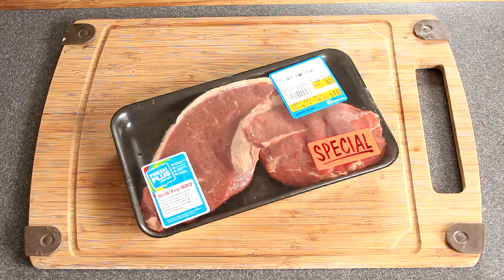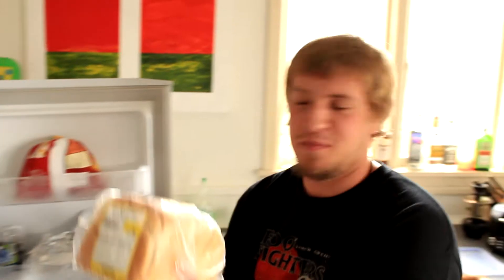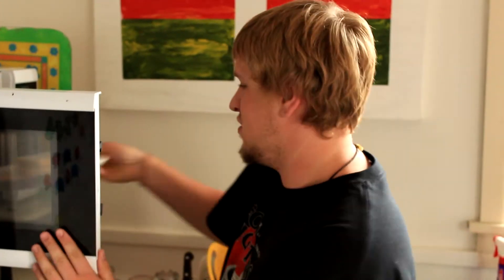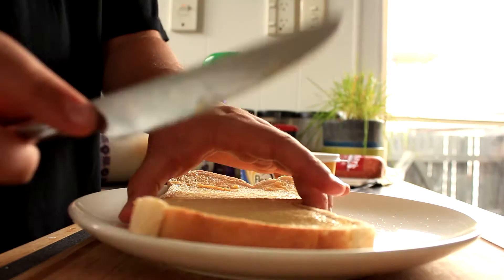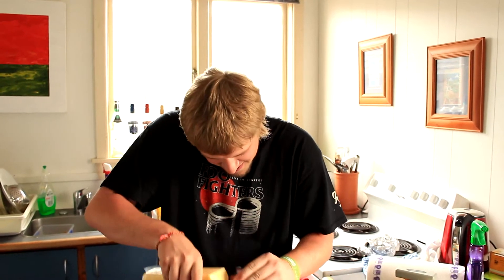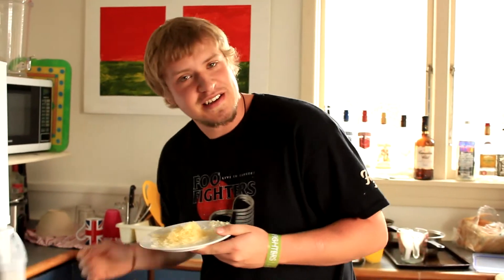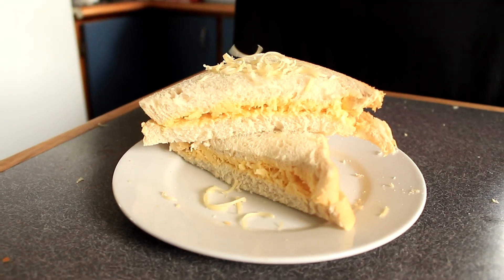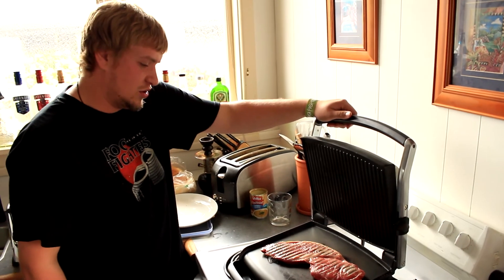Baked As Cooking: "La Von Trapp de Kush"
Episode three of Baked as Cooking and our chef is whipping us up a new "Fantastic" meal for us, "La Von Trapp de Kush... or something like that.

Got a recipe you want to see the chef attempt?